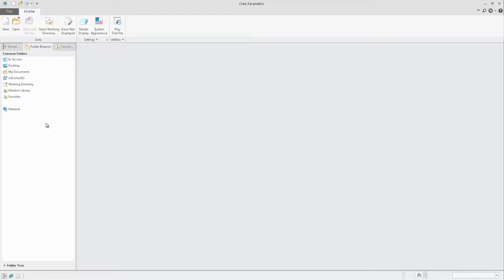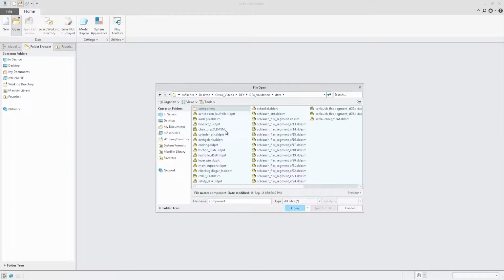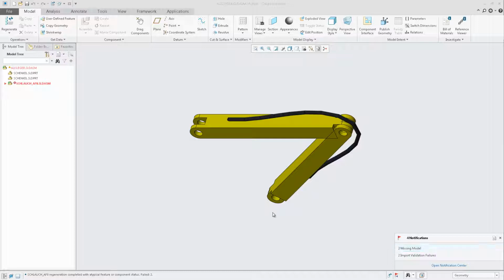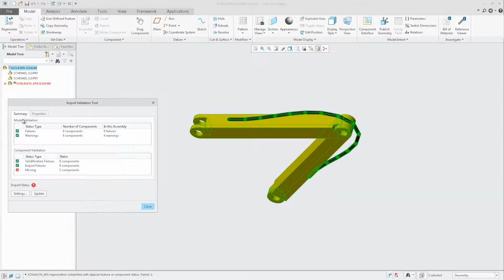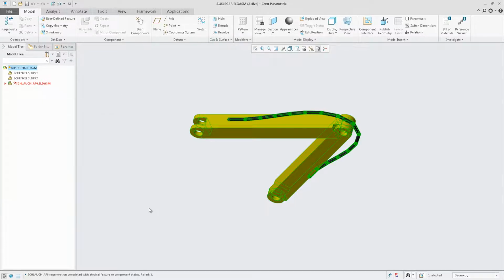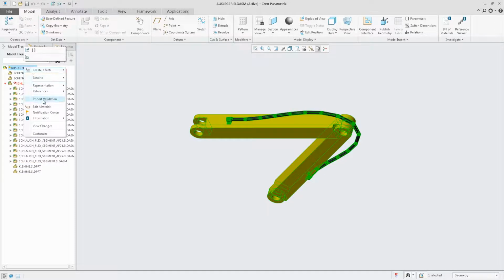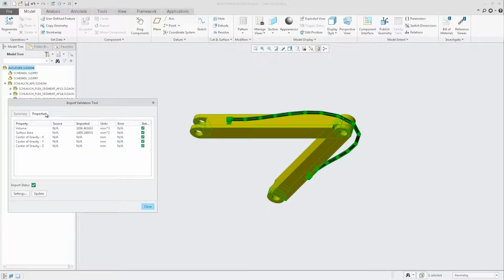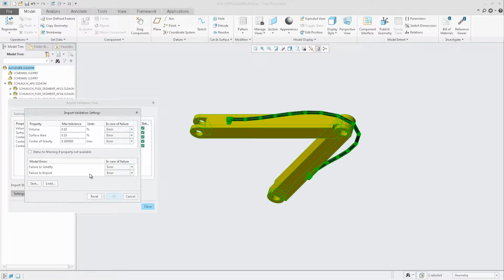DEX Validation Tool